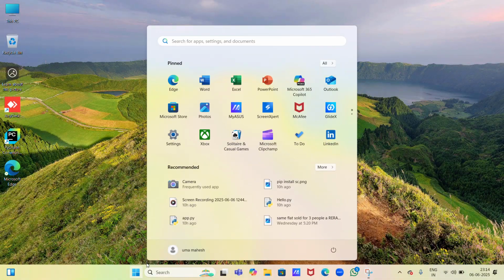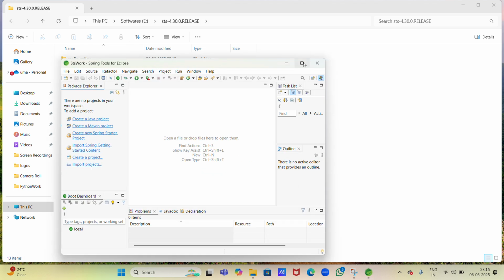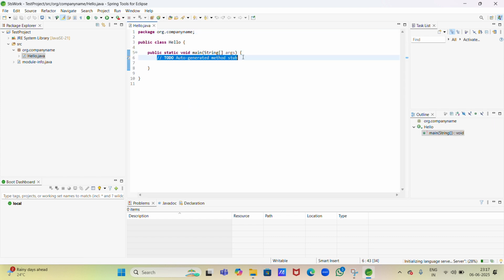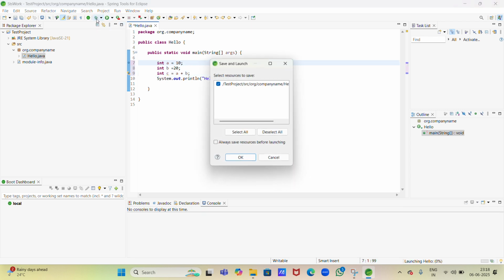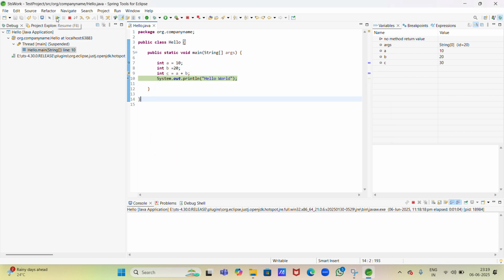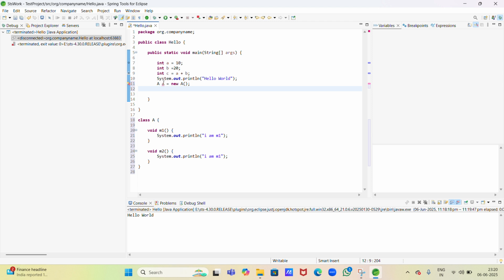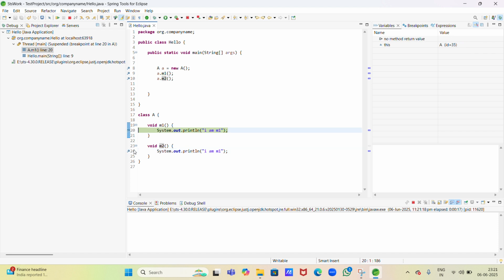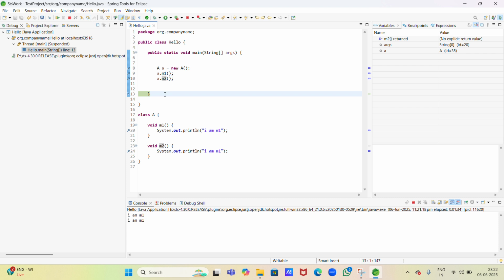#2 Debug in STS Spring Tool Suite IDE || Drop to Frame Option in STS Ide || Debug in STS/ECLIPSE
🔍 Debug in STS (Spring Tool Suite) IDE | Drop to Frame Option | Basic Debugging in STS/Eclipse
In this video, you’ll learn how to use the debugging tools in STS (Spring Tool Suite) or Eclipse IDE effectively. We’ll cover how to start a basic debug session, step through code, and make use of the powerful "Drop to Frame" feature to re-run specific code blocks without restarting the whole debug session.

🚀 What You'll Learn:

How to set breakpoints and run a Java application in debug mode

Understanding Step Over, Step Into, and Step Return options

How and when to use the Drop to Frame feature

Tips for efficient debugging in STS/Eclipse

🛠️ Whether you’re a beginner trying to understand debugging basics or looking to improve your development workflow, this video has you covered!

📌 Chapters:
00:00 Introduction
00:30 Setting up Breakpoints
01:15 Running in Debug Mode
02:00 Step Over / Into / Return Explained
03:45 Drop to Frame Demo
05:30 Debugging Best Practices
06:30 Wrap-Up